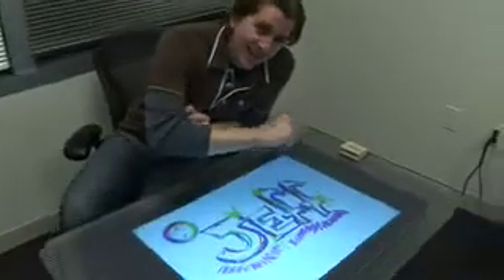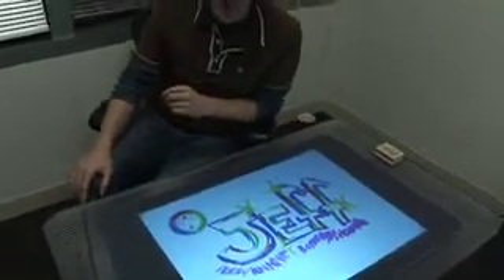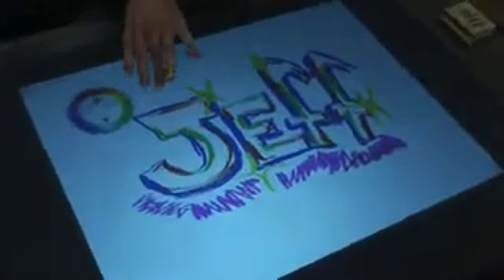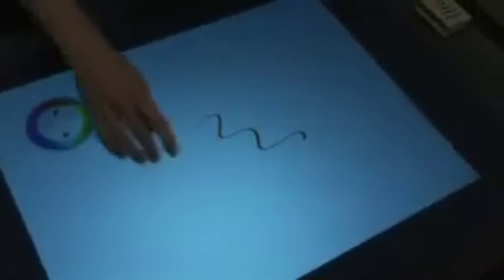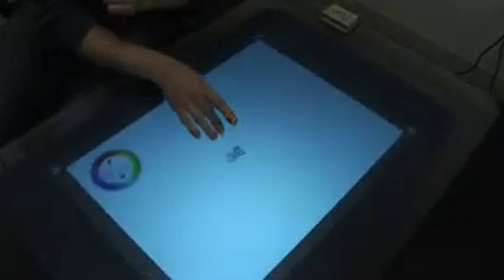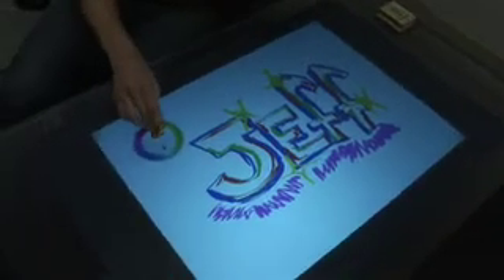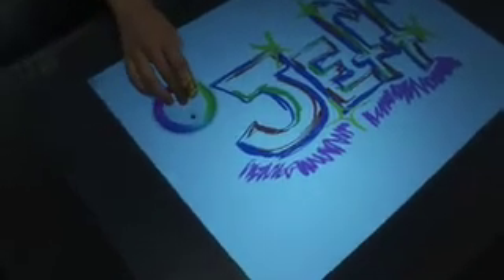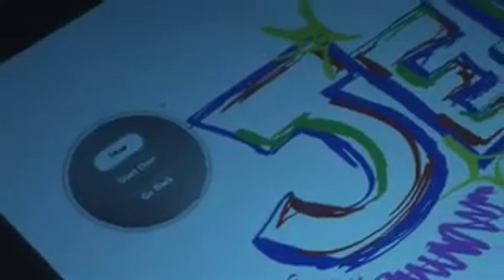Prototype Whiteboard for Surface